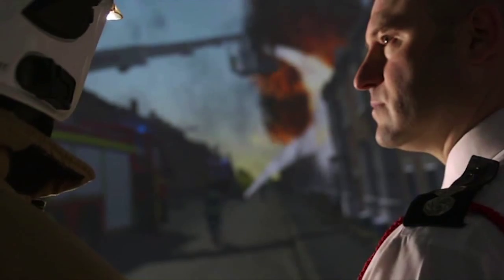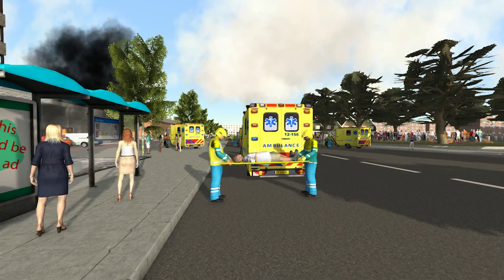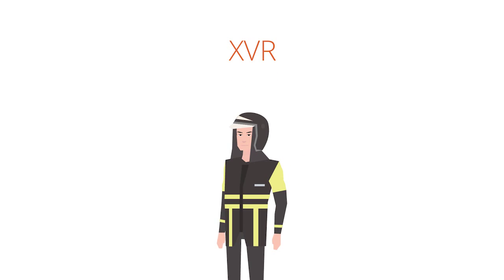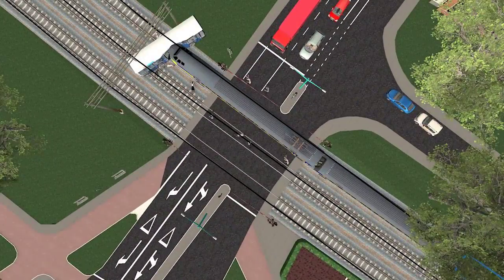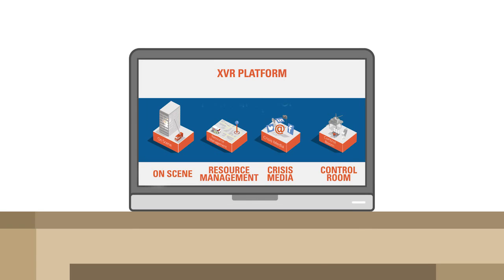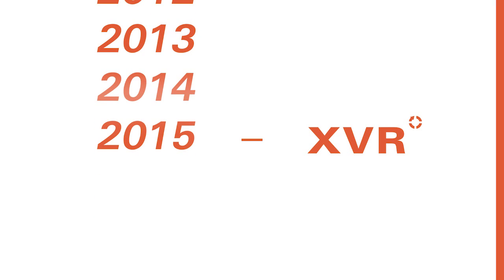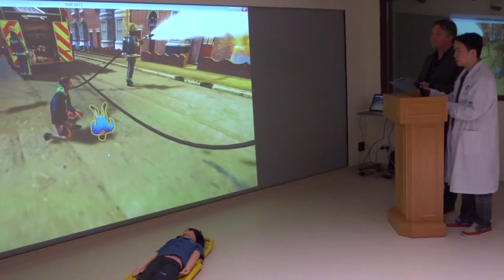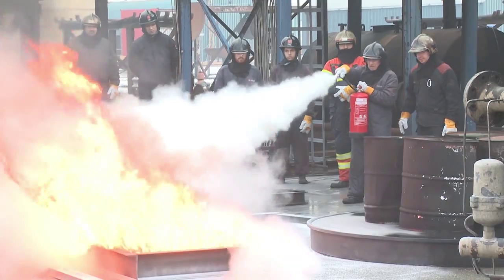XVR Platform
XVR Simulation is the world-leading provider of 3D simulation software for emergency management training. Our platform uses advanced virtual reality software to train emergency services personnel, from operational and tactical to strategic level.

XVR On Scene is an effective and resource-efficient way of training firefighters, police, ambulance services, and other first responders. Options include mono-disciplinary team trainings, E-learning, joint-agency training, classroom teaching and 1-on-1 training. Instructors can easily build custom, localised scenarios for their particular training objectives, and the realistic environments provide an immersive experience for all participants.

The XVR platforms are an integrated solution for all your training goals, from incident command training and resource management exercises to crisis communication simulation and control room operations. To learn more about what XVR Simulation can do for you, please visit our